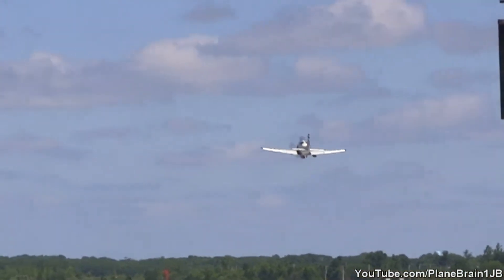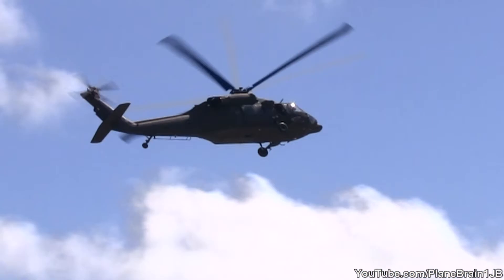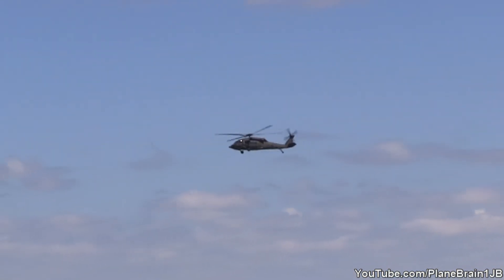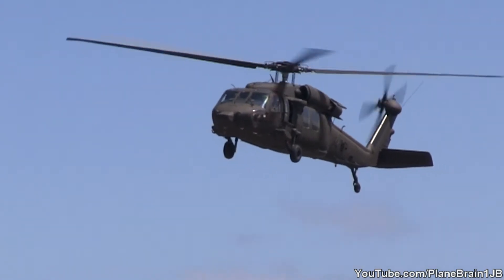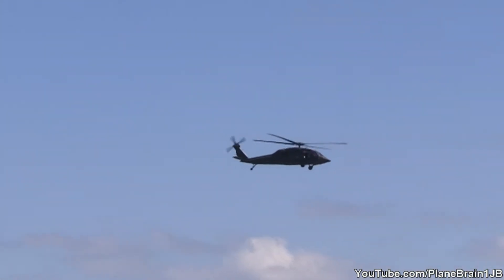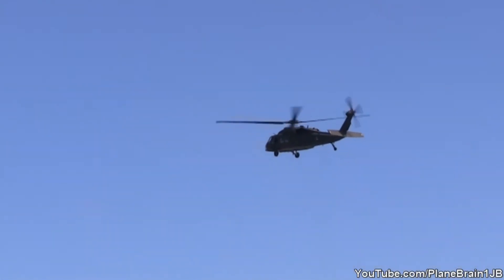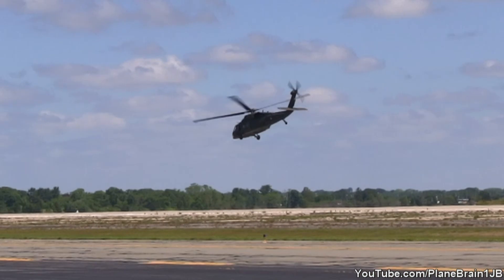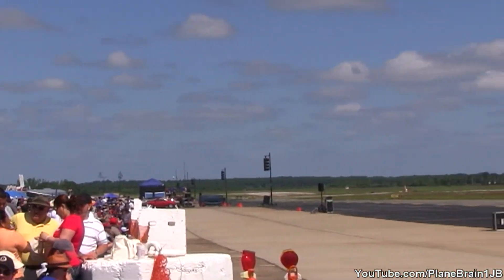2012 R.I. Airshow at Quonset - UH-60 Blackhawk demo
Flight demonstration of the Rhode Island Army National Guard UH-60 Blackhawk helicopter at the 2012 Rhode Island National Guard Open House & Air Show.

Location:     Quonset Airport (Quonset Air National Guard Base)
City/Town:    North Kingstown, R.I.
Date:            Sunday June 17th, 2012